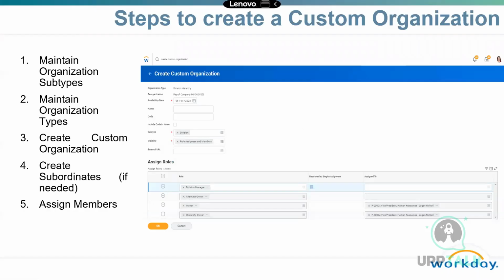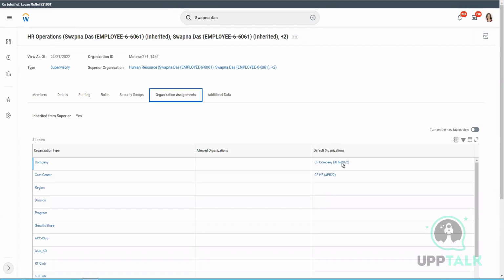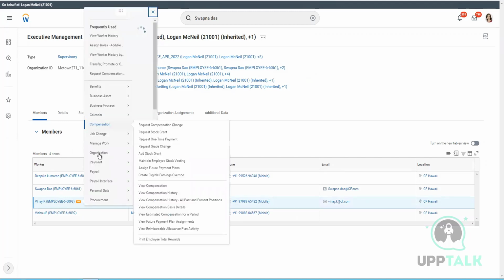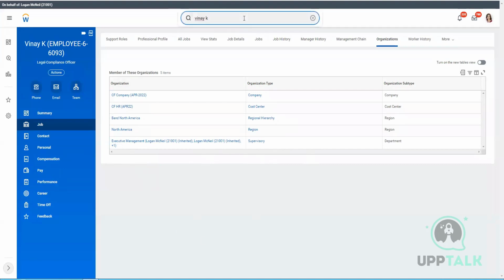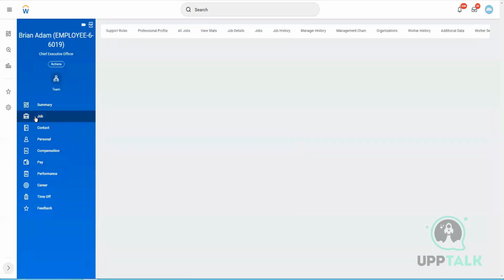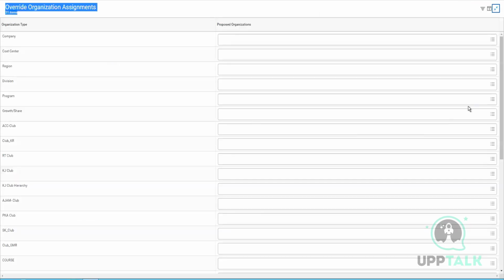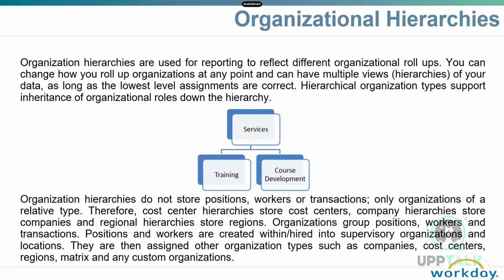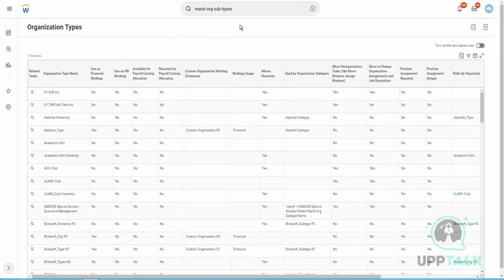Workday HCM Organization Assignments on Supervisory Organizations | Workday HCM Tutorial | Upptalk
Try checking out our Workday HCM handbook for a detailed overview. There's no need to look any further. From organizational assignments to supervisory organizations, Workday HCM essentials are covered in this tutorial. As a result of this course, you'll be able to adopt Workday HCM in your own organization and use the knowledge that was taught in this course.

To learn more on Supervisory Organizations on Workday HCM, Enroll with our Upptalk.